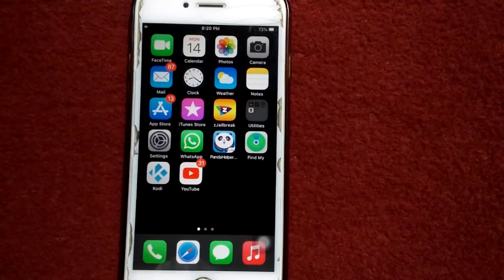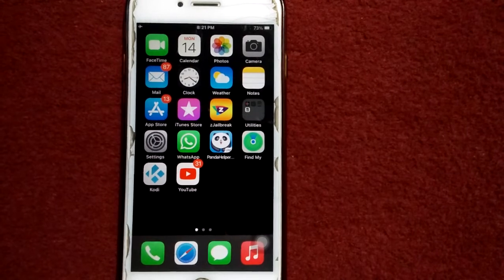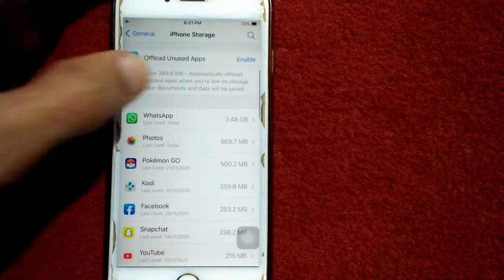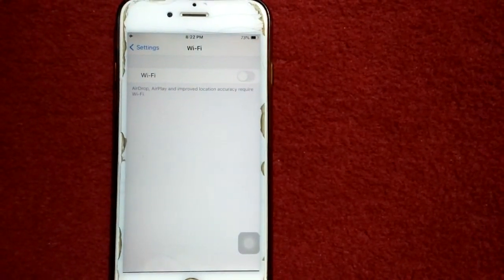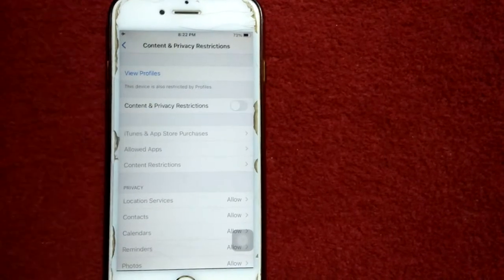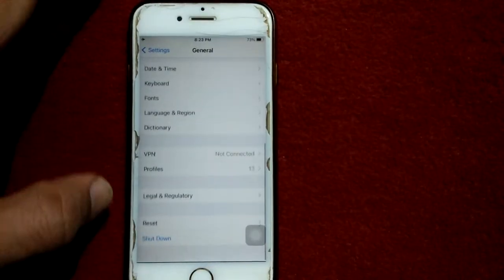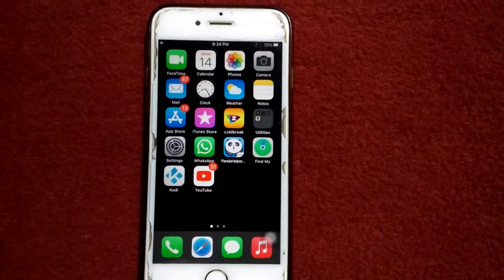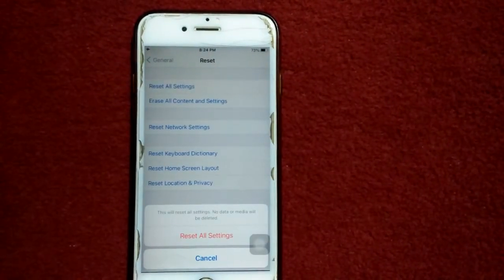How to Fix Your iPhone That Can’t Update iOS 14.3, Unable to Install Update, an error occurred